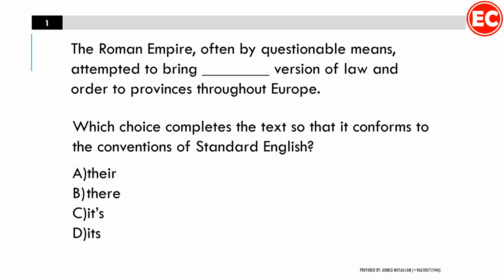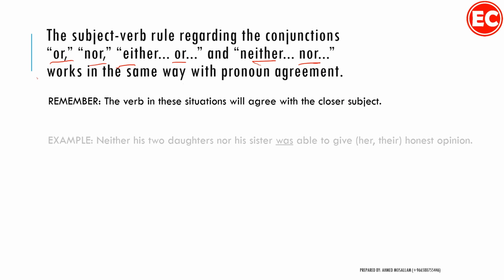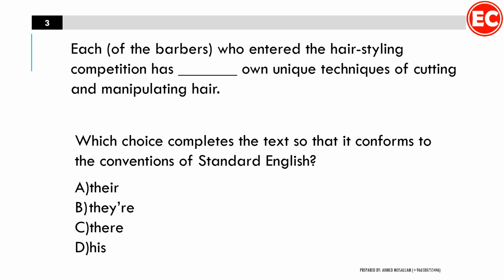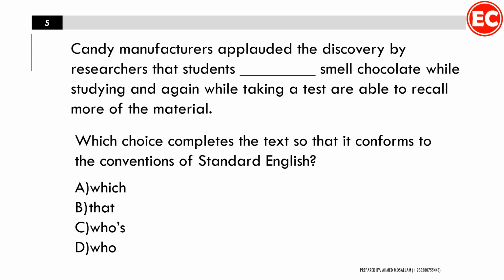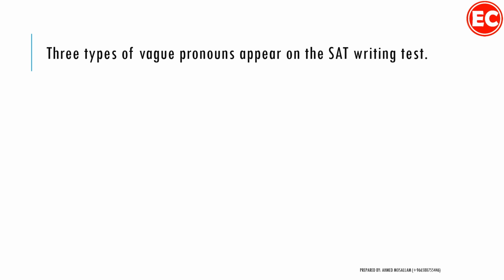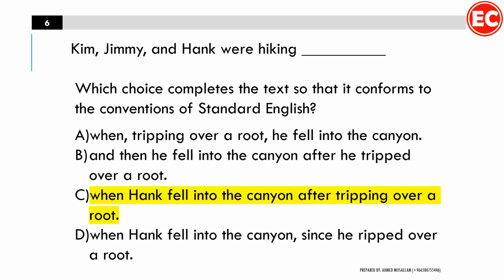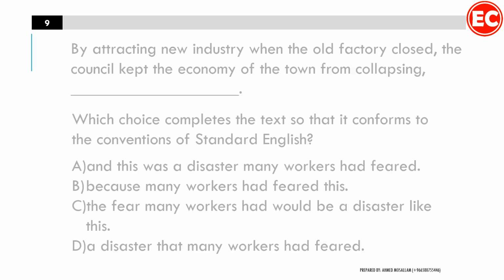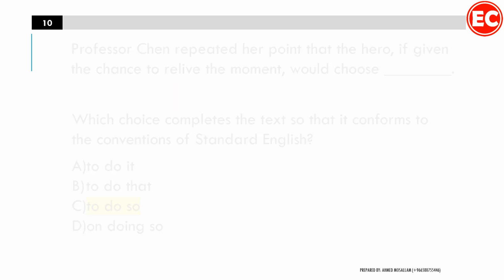002 Pronoun Reference & Agreement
This video is about Pronoun Refrence and Agreement